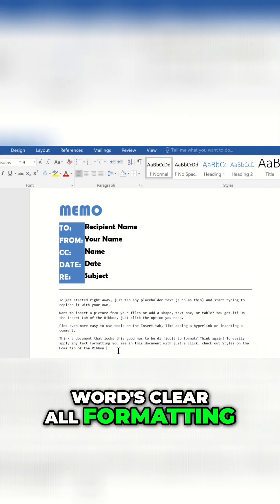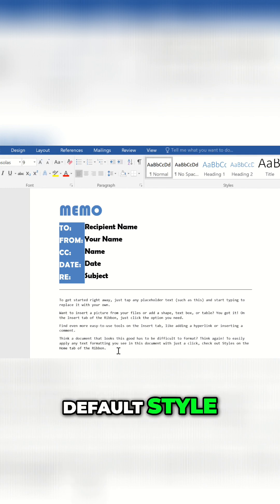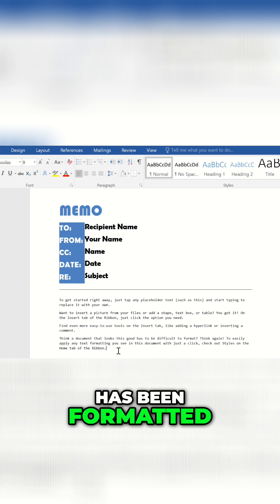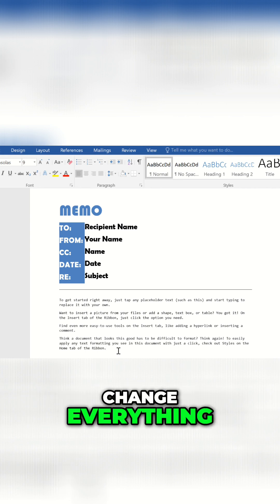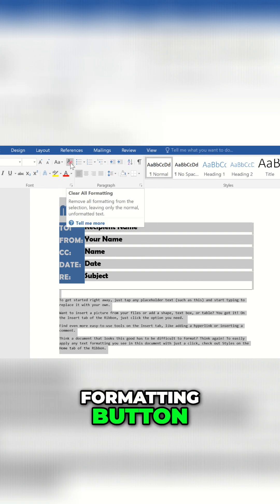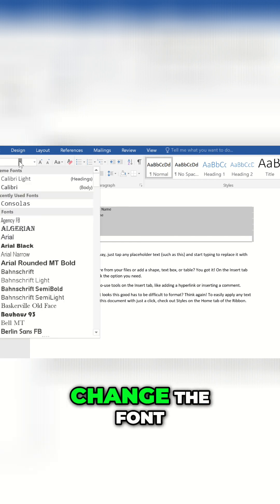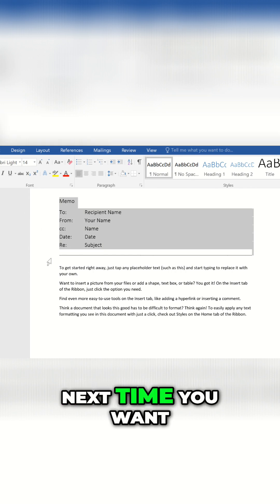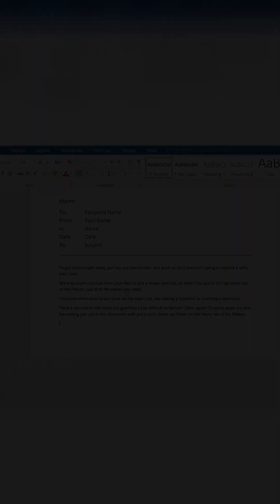Word's Clear Formatting Command Easy Text Reset!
Tired of messy text styles in Word? 🖋️ The Clear All Formatting command is your shortcut to start fresh! In this quick tip, you’ll see how to instantly remove unwanted fonts, colours, and sizes—bringing your text back to Word’s default style. Perfect for cleaning up templates, documents, or copied text so you can reapply the formatting you want with ease.